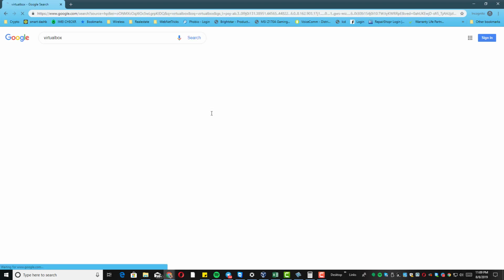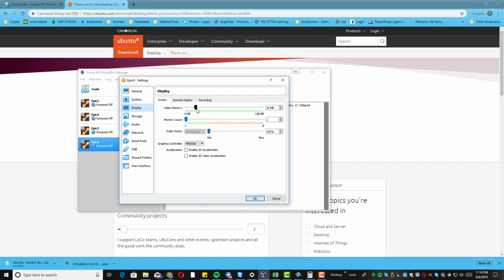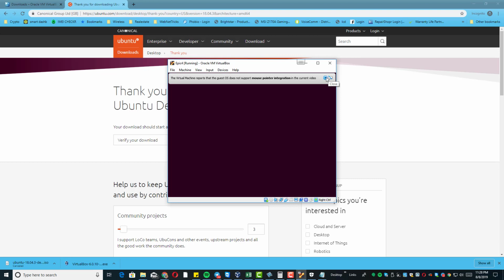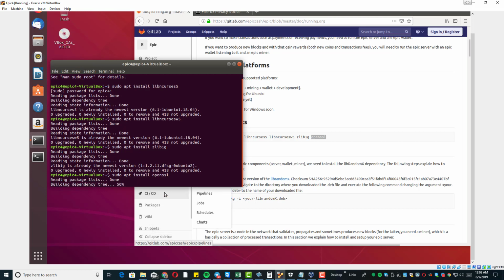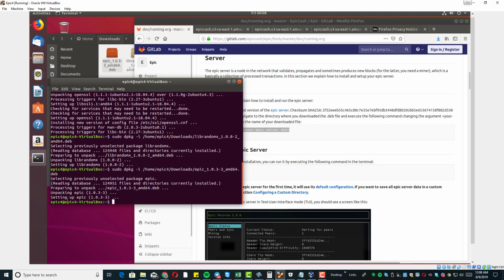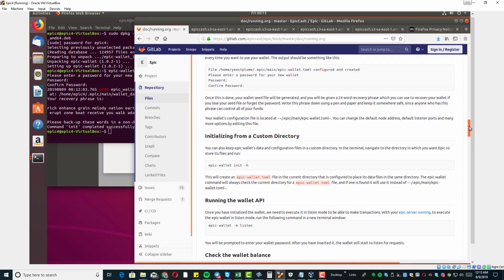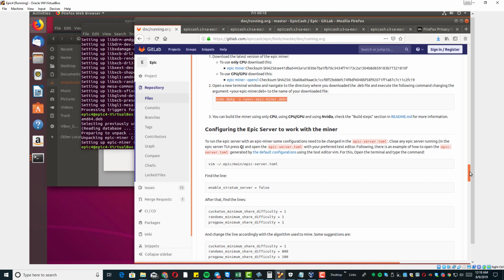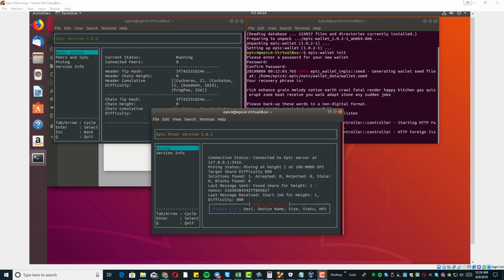Epic Cash Mining Linux on windows setup video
How to set up a Linux miner on windows using VirtualBox and ubuntu.
Edit Cash Mining on Windows 10 using virtual box and ubuntu.

Bitcoin= 1KnAjxeWMHbZ1uNXz24kNSgtVBfiMeyUuy